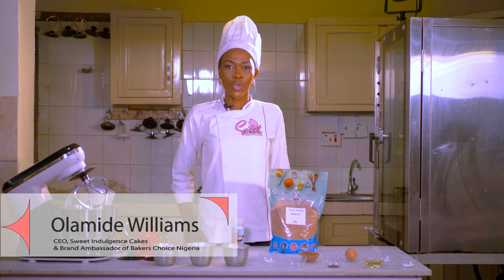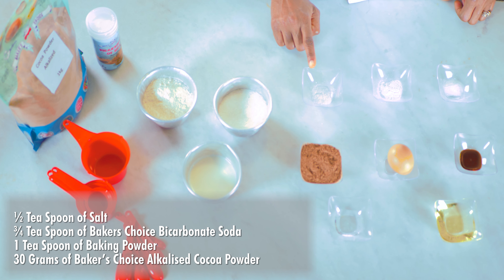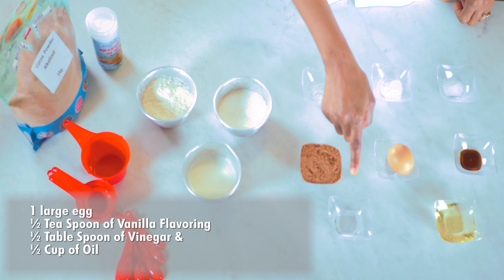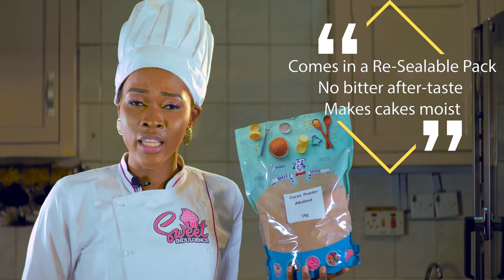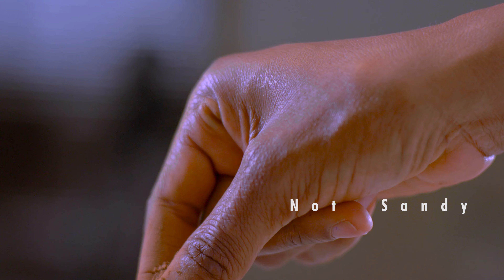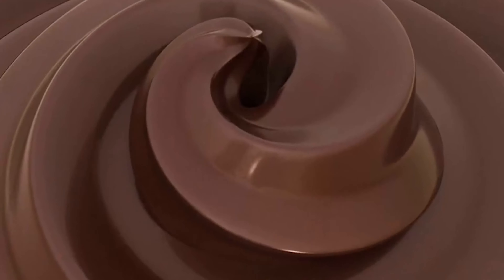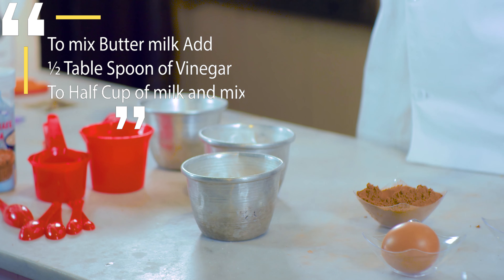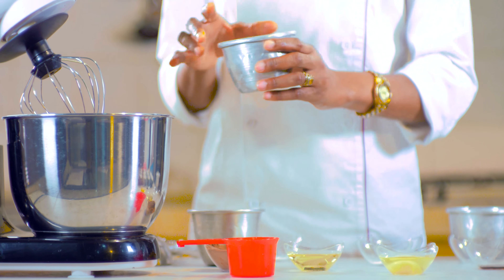Coco Powder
Sweet Indulgence by Ola explains shows the smoothness of the Baker's choice cocoa powder